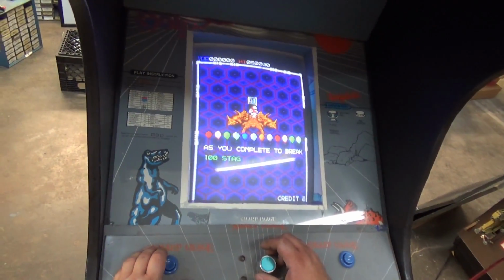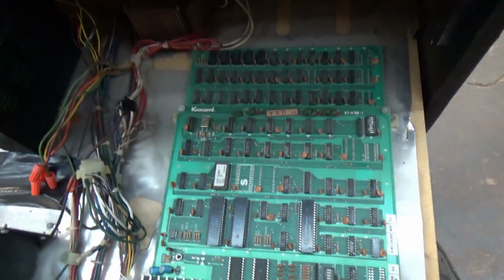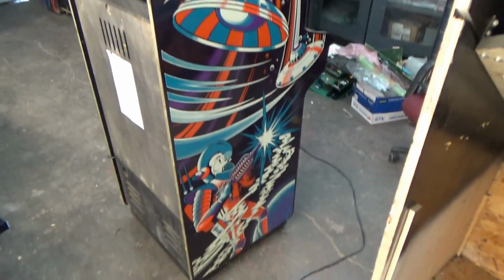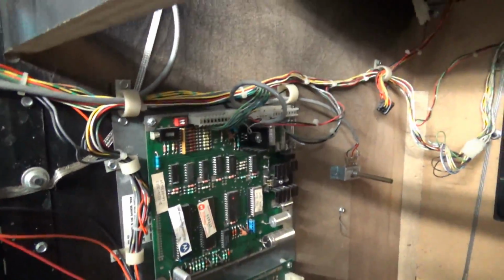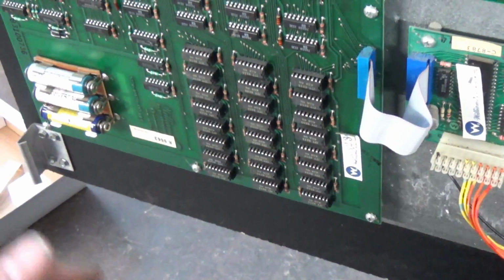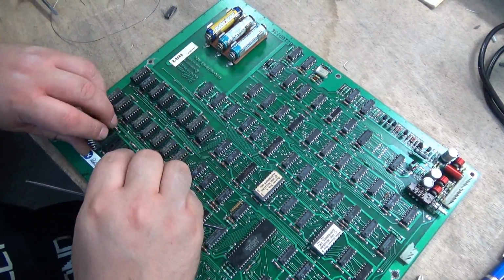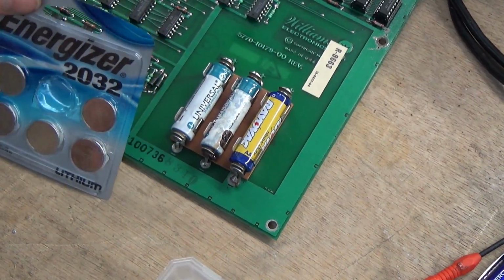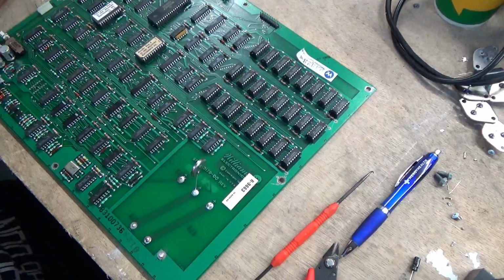A look at 3 great games and another Bubbles repair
In this video i show 3 cool games inside and out then i upgrade the ram on a williams bubbles